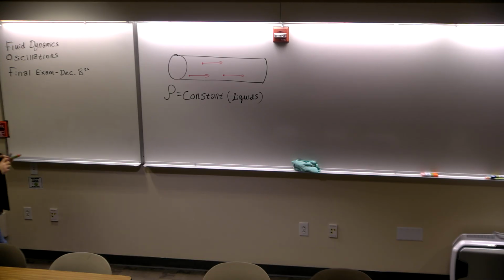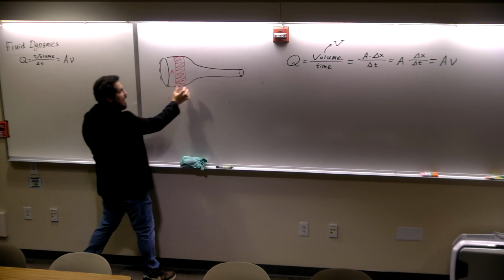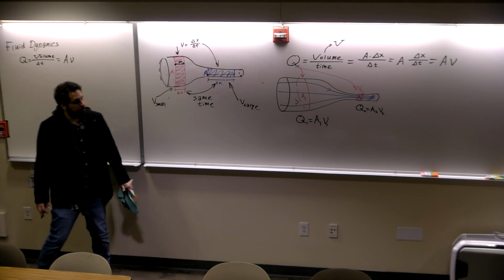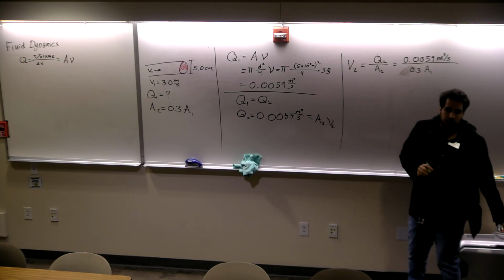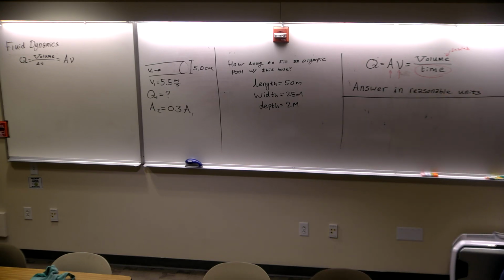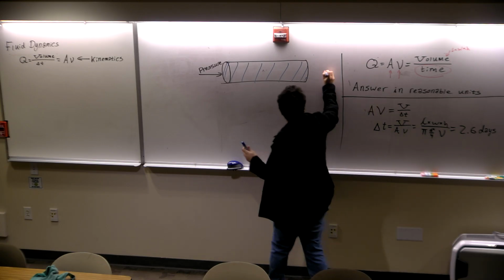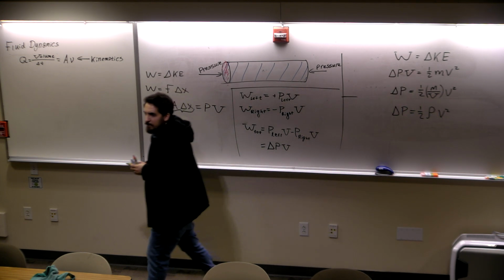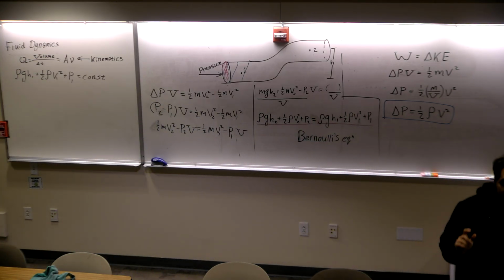Physics 35 Fall 2025 Lecture 26 11/24/25